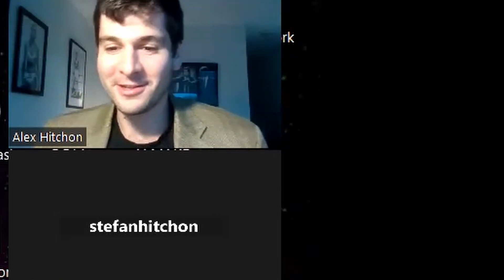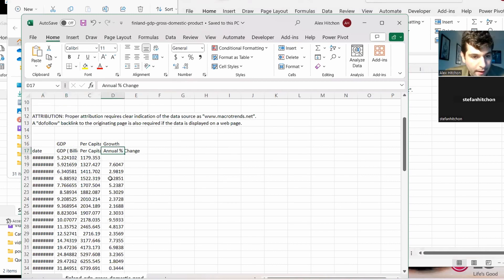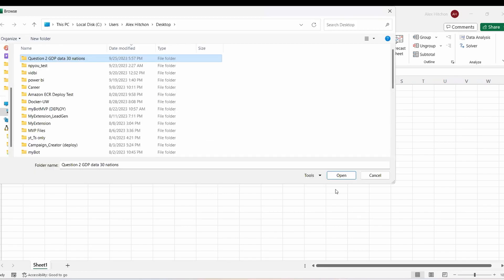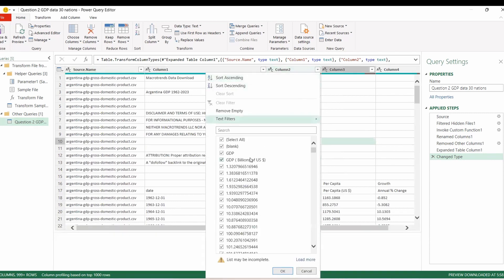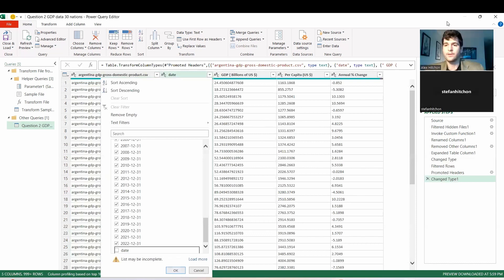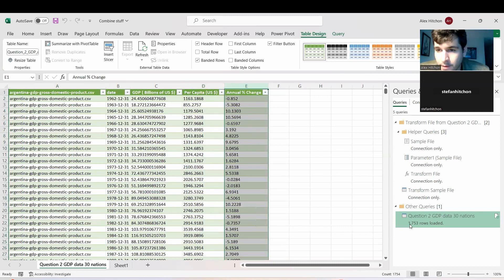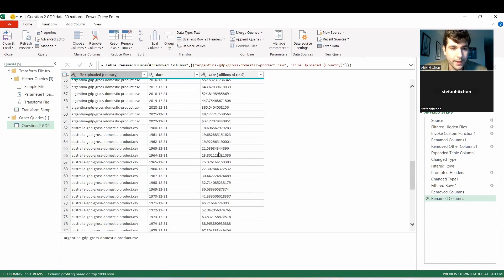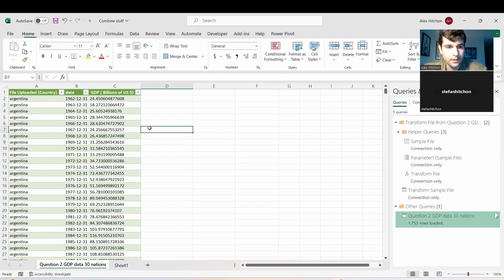Combing many CSV & Excel files in a folder using Power Query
Hi all today I am joined by my brother Stefan an economics student who is having trouble combining csv files we'll walk through a real world example how to combine many files at once quickly. Enjoy!!

How to combine many CSV/Excel files into one using Power Query!

In this tutorial, we'll take you step by step through the process of combining multiple CSV and Excel files into a single, consolidated file using Power Query in Microsoft Excel.

📌 What You'll Learn:

Basics of Power Query and its interface.
How to import multiple files from a folder.
Adjusting queries to ensure consistent data structure.
Cleaning and transforming data once combined.
Finalizing and loading the consolidated data back to Excel.

0:00 Intro
0:30 Reviewing the columns & rows
1:00 Combining files from folder
2:00 Cleaning the data in Power Query
5:00 Outro